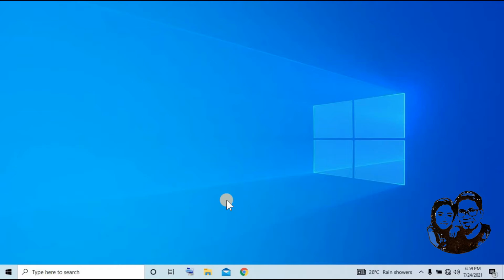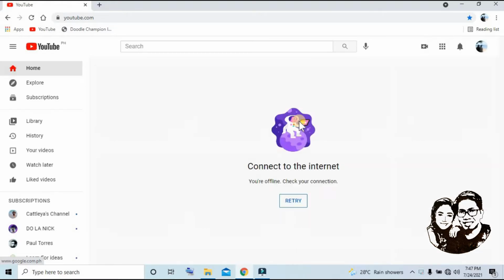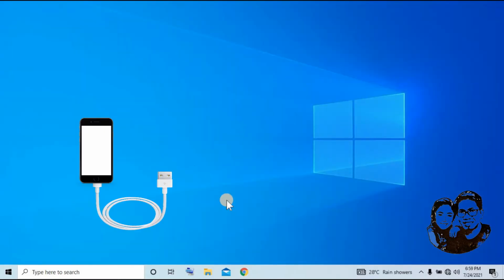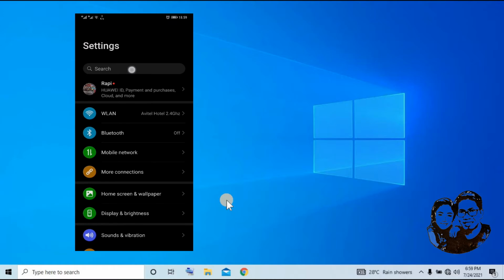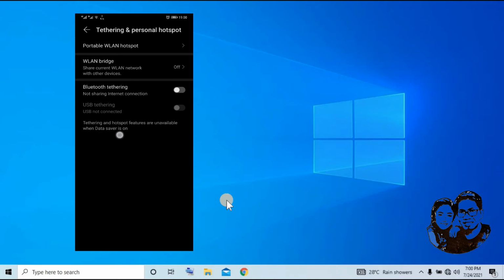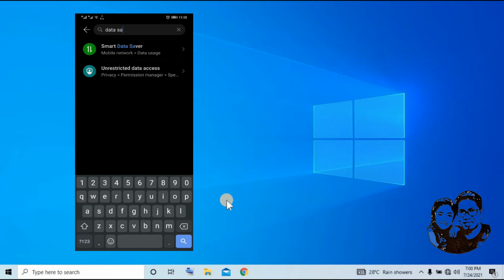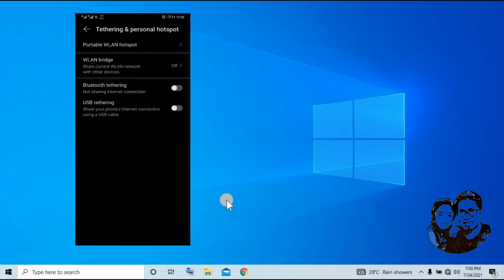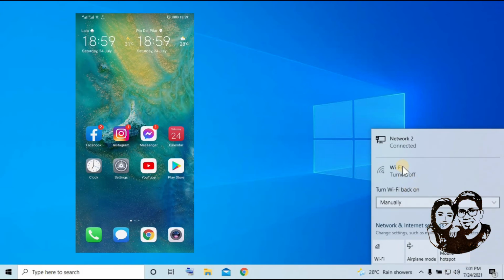How to use Mobile Phone as a WI-FI adapter | Use any mobile phone as WI-FI adapter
In this tutorial video we are going to teach you how to connect your PC or Laptop computer to the internet by using the USB tethering feature in your mobile phone. This feature is useful especially for PC's since almost all of the PCs in the market today doesn't come with a pre-installed WI-FI adapter and may also be useful to Laptop computer users without any immediate access to internet due to unavailable WI-FI adapters or may be caused by WI-FI adapter errors.